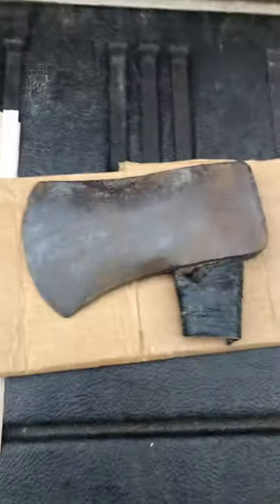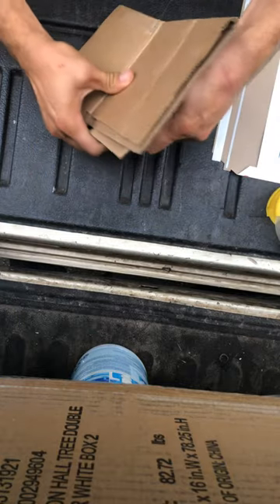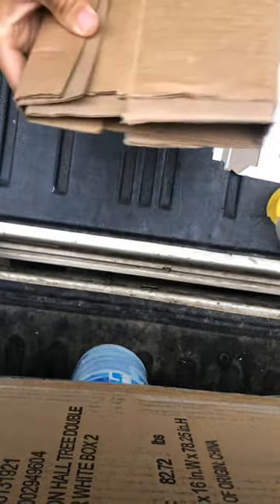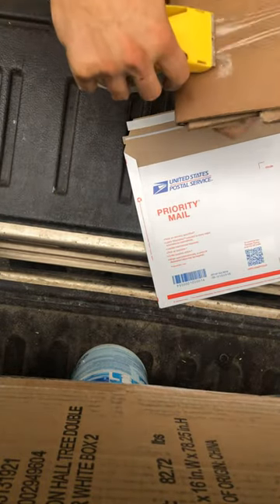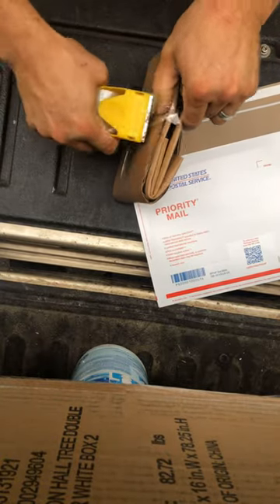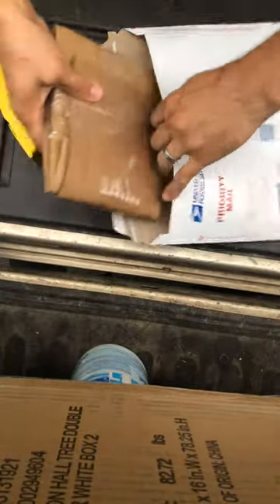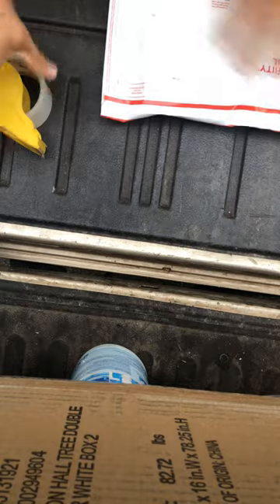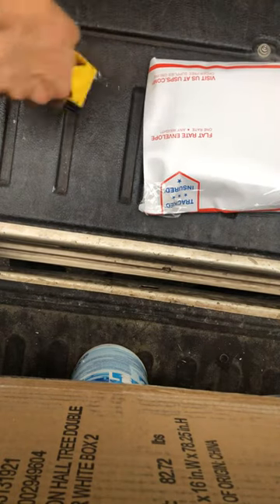How to pack & ship an axe head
Cheap shipping eBay amazon e-commerce flipping resale reselling fedex post office